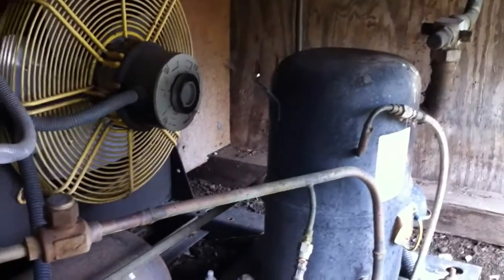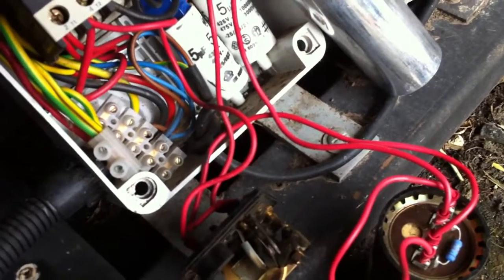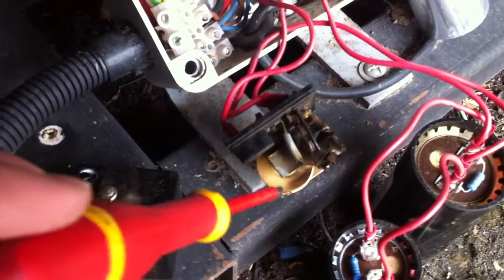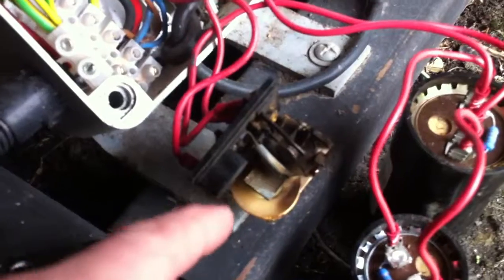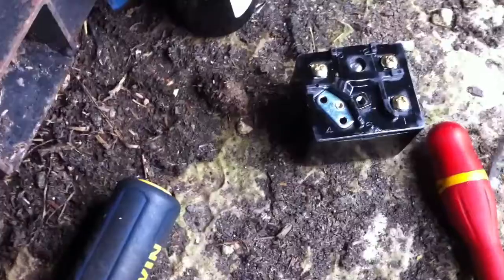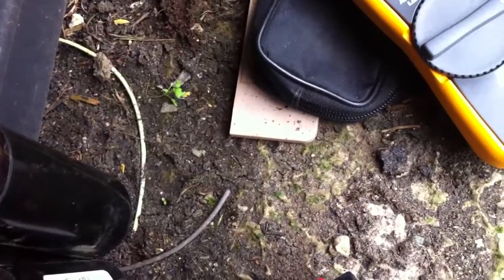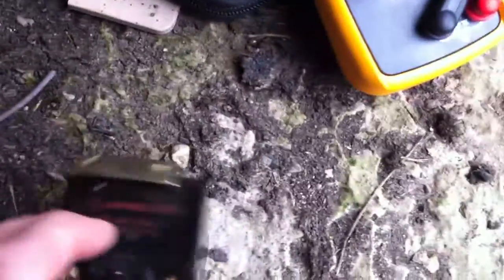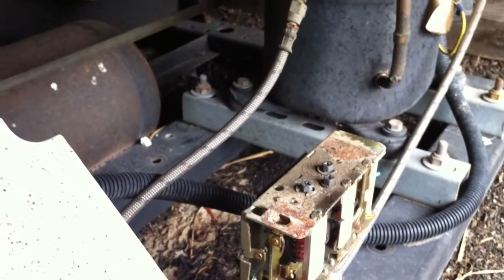HVAC Compressor Non Starter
Checked over this system as it was causing the lights to dim when it started.

   One of the common causes for this is a failed or weak capacitor but they all checked out ok so my attention turned to the potential relay.
   Once the cover for the relay was removed it became immediately apparent that the contacts that connect the start capacitors in circuit had burnt, a new relay returned the system to its former glory.